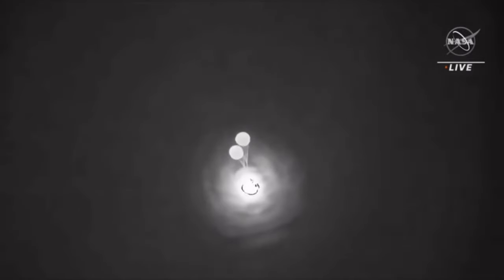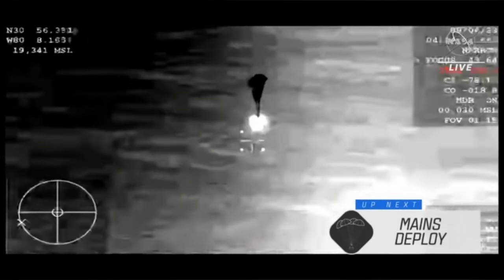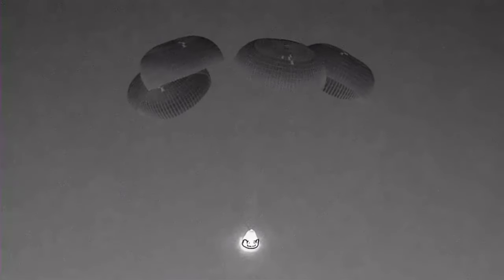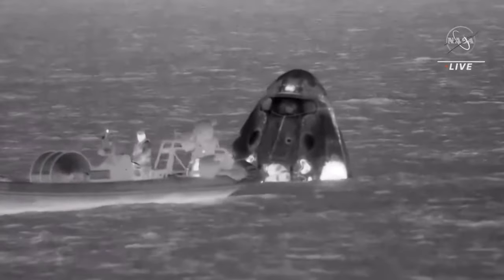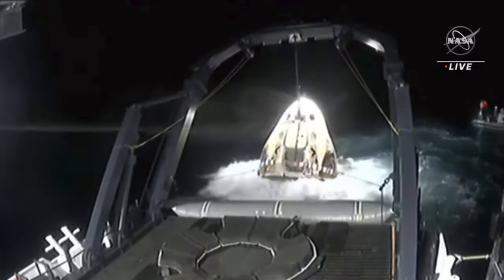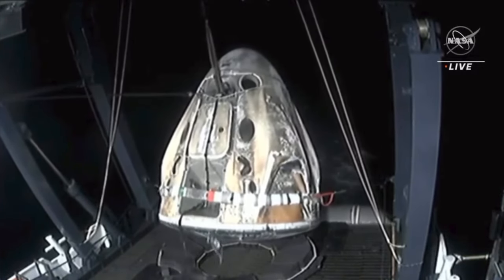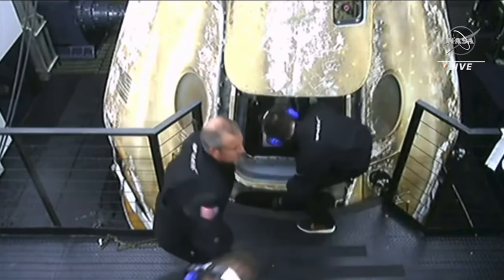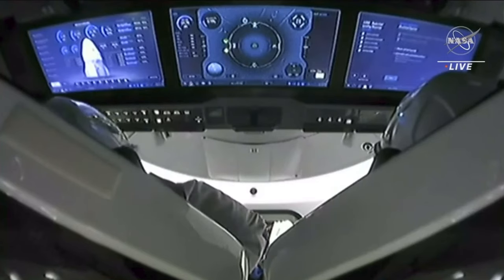UAE Astronaut Sulthan Al Neyadi returns to Earth | Full Landing video | Malayalam | Proud UAE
UAE ബഹിരാകാശ യാത്രികൻ സുൽത്താൻ അൽ നയാദി യുടെ Earth ലാൻഡിംഗ് വീഡിയോ കണ്ടാലോ | Space to Earth Landing Landing Video | UAE Astronaut Sulthan Al Neyadi returns to Earth | Full Landing video | Malayalam | Proud UAE | Moment UAE Astronaut Sulthan Al Neyadi emerges from Dragon Capsule | SpaceX Crew-6 recovery operations and Astronaut egress